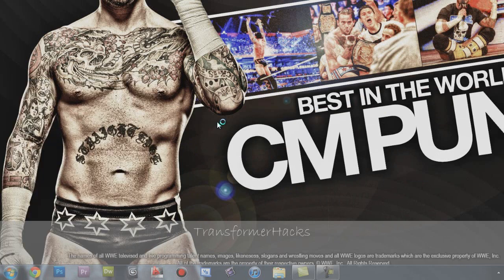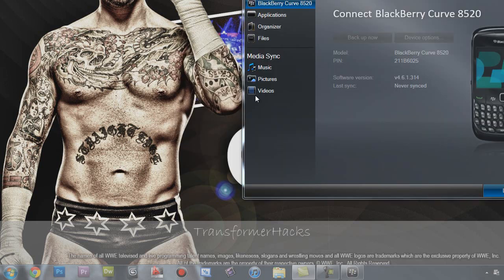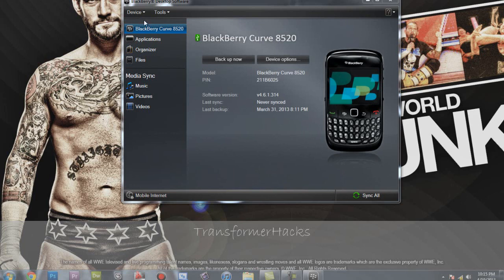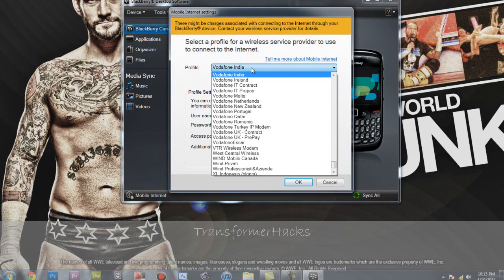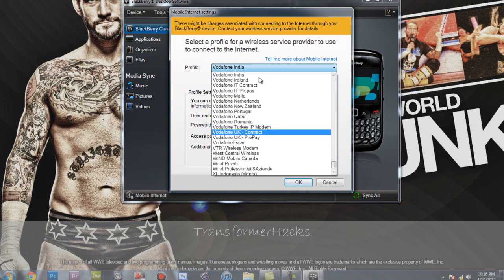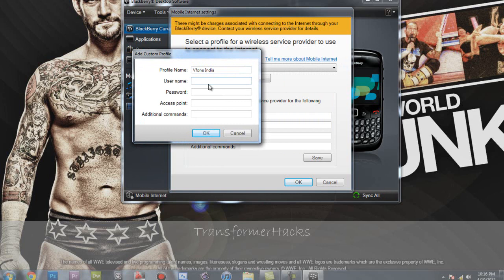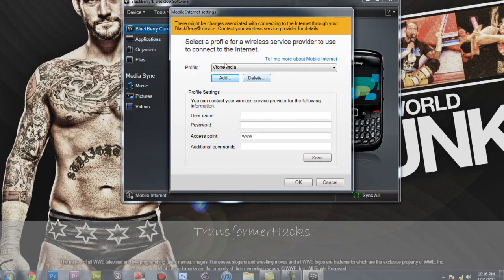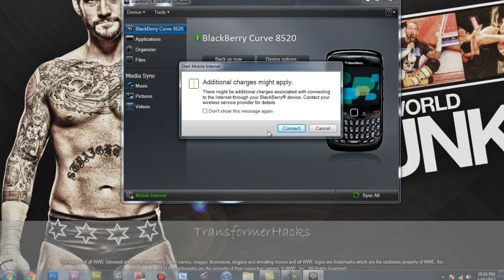How to use Vodafone Mobile Internet on your PC *BlackBerry*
How to use your Vodafone (India) EDGE/2G data service on your PC. This tutorial is for BlackBerry only
You'll need :
*BlackBerry Desktop Software